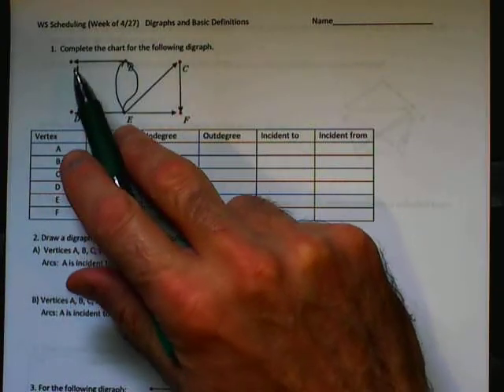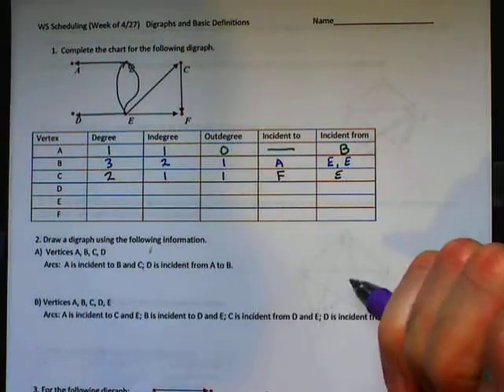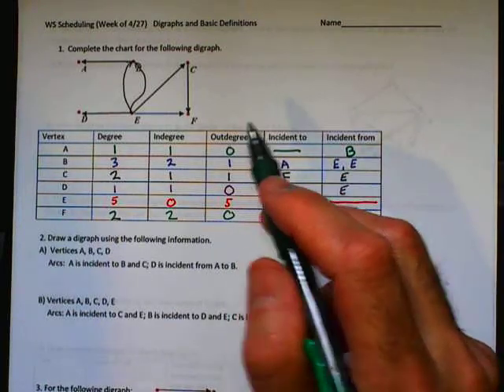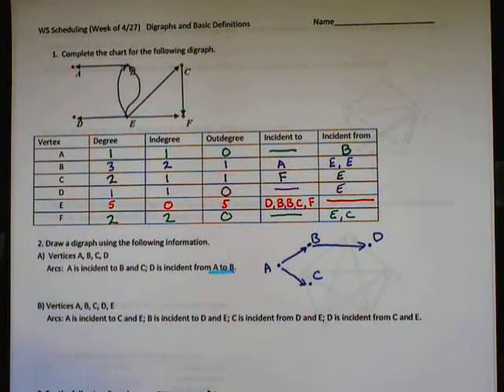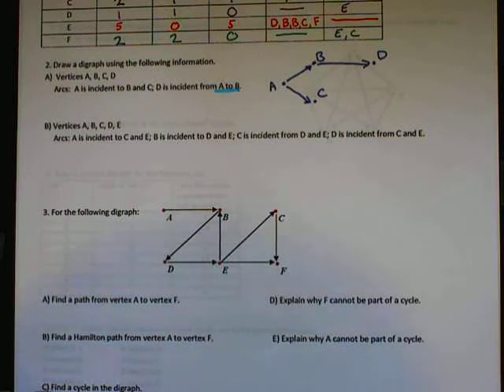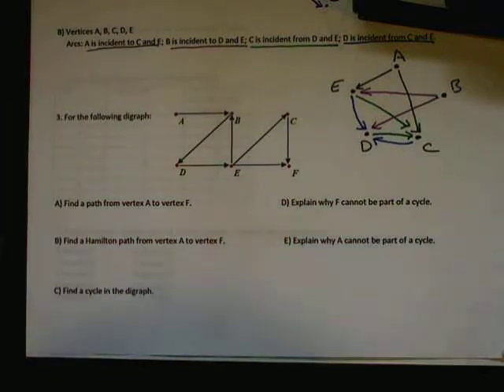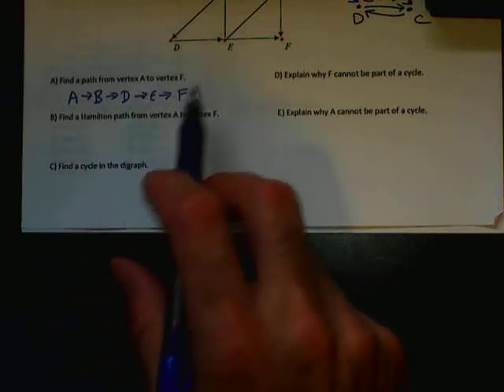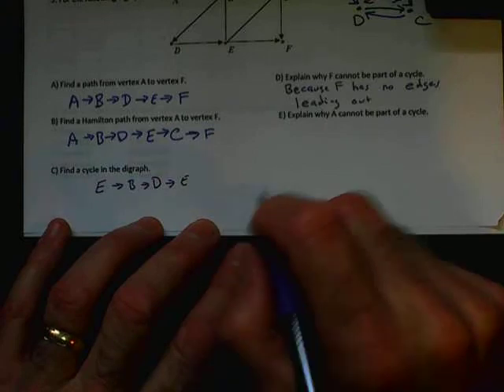Scheduling Wk 1 Worksheet Page 1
Working out Problems form Scheduling worksheet for Page 1